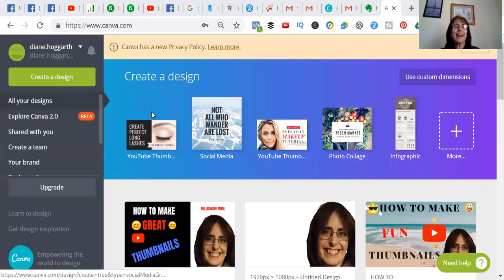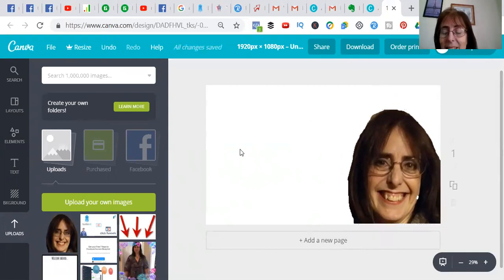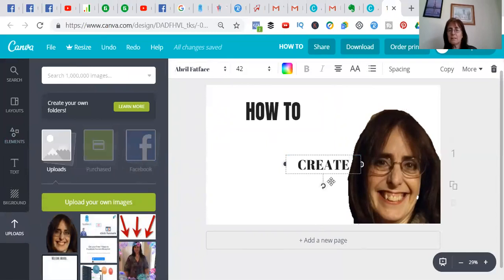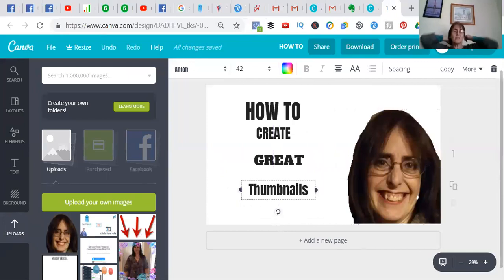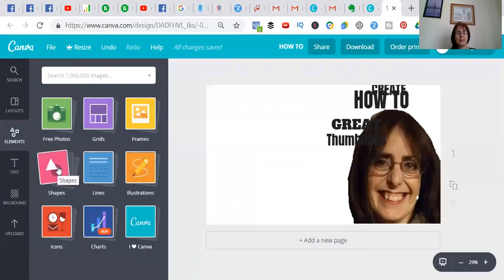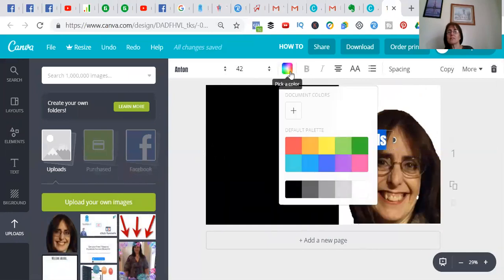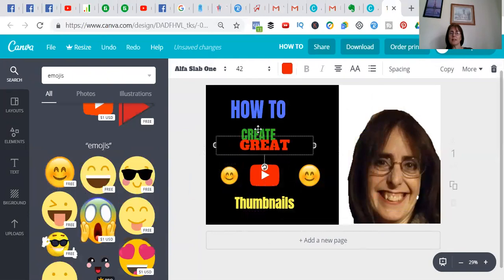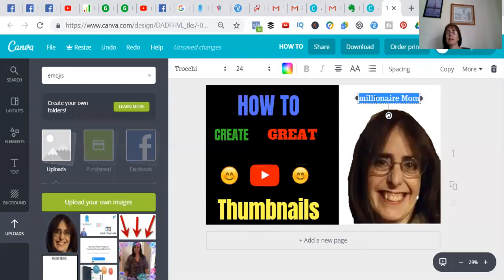How to Create Thumbnails on Youtube 2018 Quick and easy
Best way to make money online dianehoggarth.milliondollarchallenge.com

you can add text, emojis and icons and here is a taster of what you can do. ENJOY!